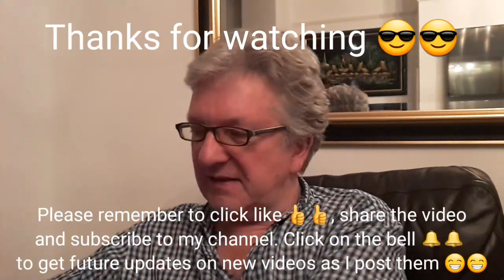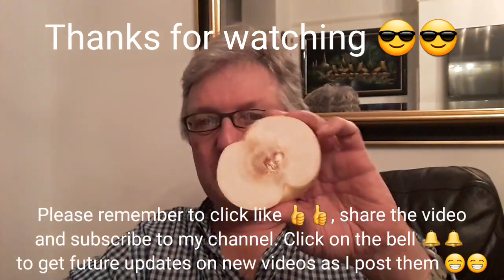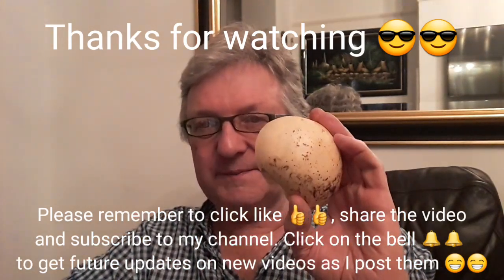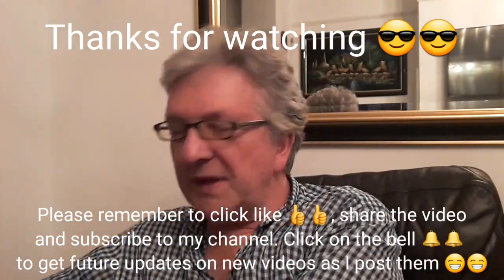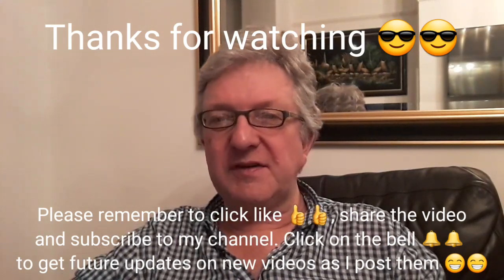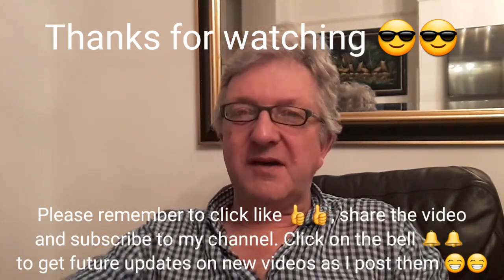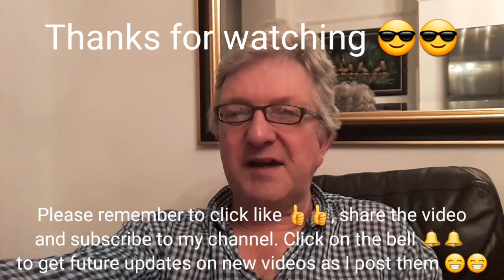The Century Asian pear, lets have a closer look and taste, probably the variety Nijisseiki